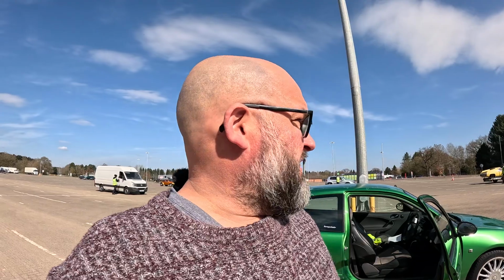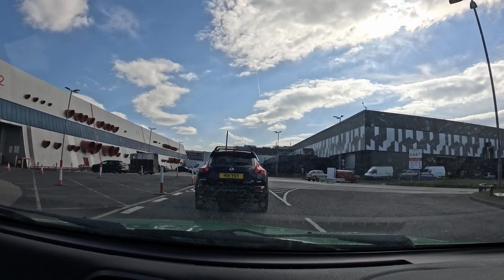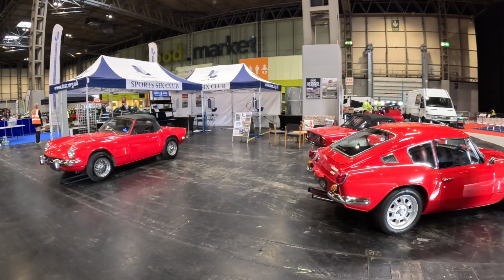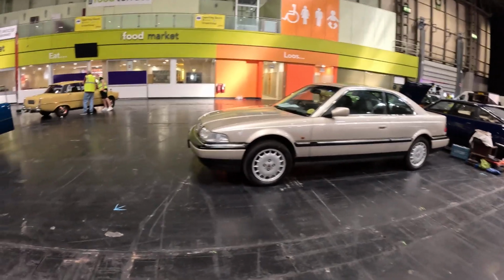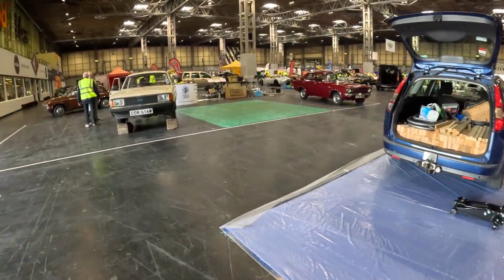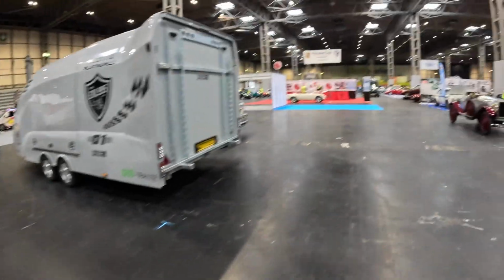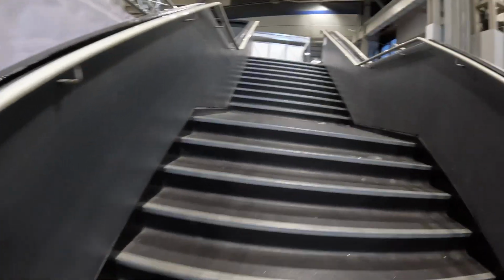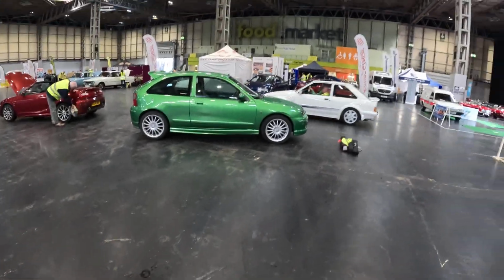Behind the Scenes at the 2025 Practical Classics Classic Car & Restoration Show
Take a behind-the-scenes tour of the 2025 Practical Classics Classic Car & Restoration Show at the NEC!

From stunning classics to live restorations, we explore the highlights of this must-see event. Meet industry experts, see rare cars up close, and get a real feel for the passion that keeps these machines on the road. Whether you're into full restorations or just love classic motoring, this video is packed with inspiration from one of the biggest shows of the year!

Want to keep in touch?

Prefer Instagram?